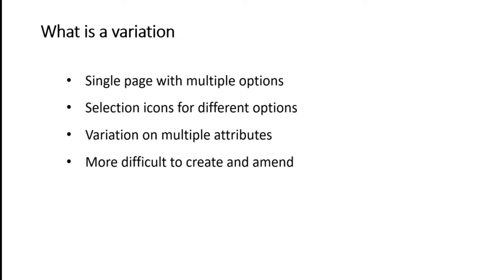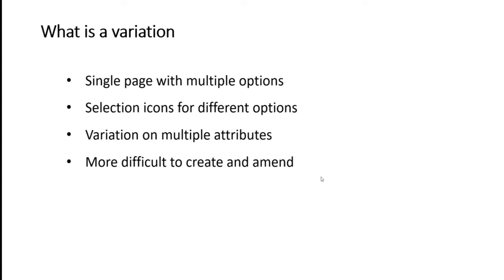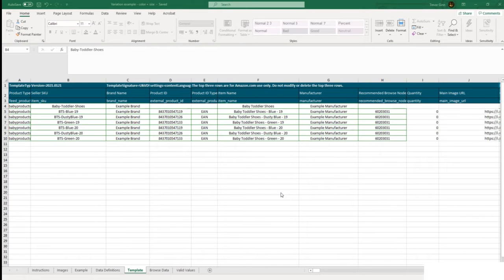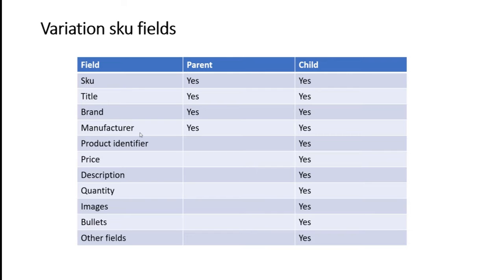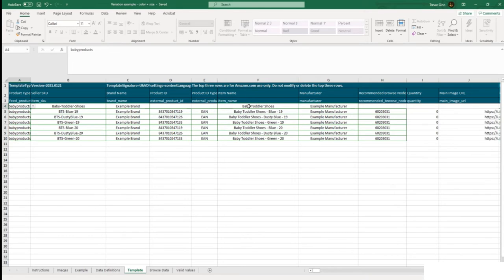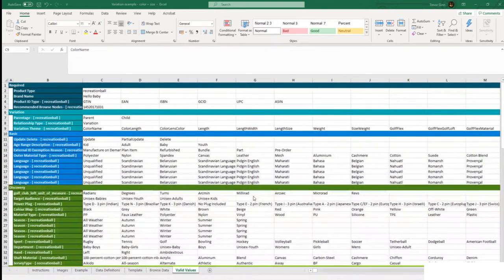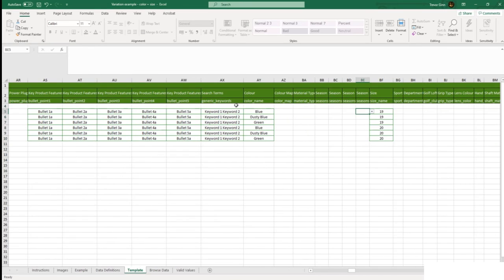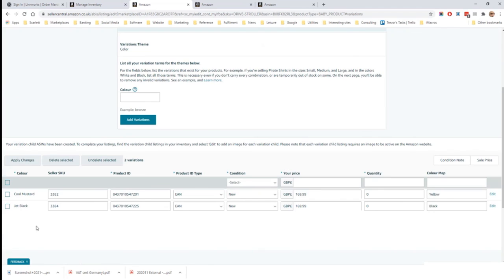Creating Variations Amazon | Lecture 24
Here is the complete series of Amazon course. We'll cover multiple concepts and hand on Experience. Here is the outline of the course.
1. Starting Amazon Business
2. Fulfilment options - FBA, FBM or SFP
3. Amazon's Product Catalogue and the Product Listing Page
4. Amazon Search
5. Keyword Research and Optimizing Listing Content
6. Creating product individually and via flat files
7. Pricing
8. Fulfilled by Merchant (FBM) Shipping Options and Settings
9. Fulfilled By Amazon
10. Reporting
11. Managing Orders
12. Seller Performance
14. Growing your sales
16. Your Brand on Amazon
17. Expanding internationally